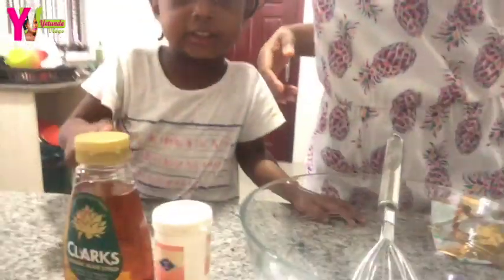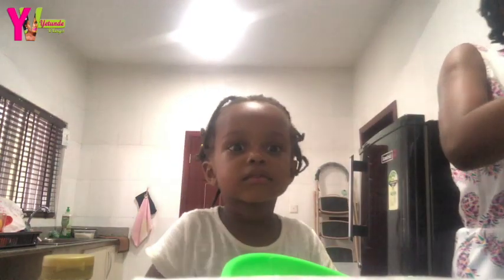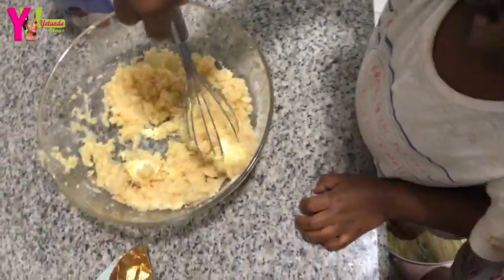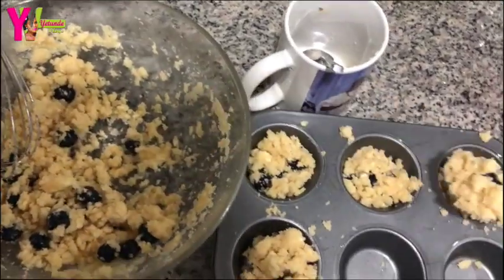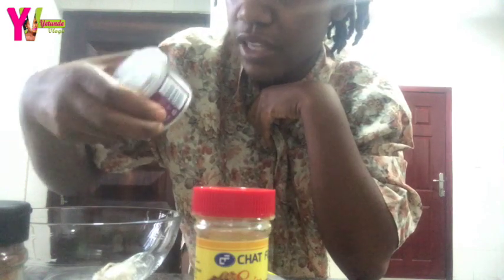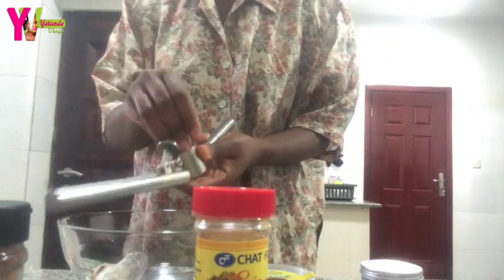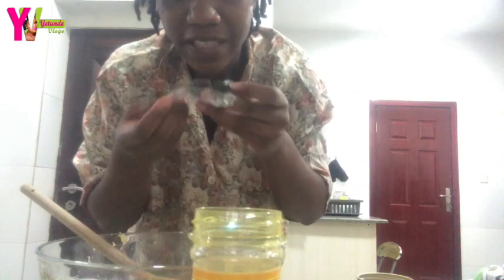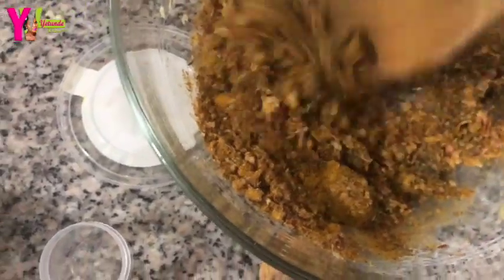MY SECRET RECIPE | YETUNDEVLOGS | VLOG #18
Hey everyone so in this video I share the recipe that I used to get my Nigerian stew and Jollof rice tasting real good without stock cubes., I also shared some highlights from the past couple of week.  Let me know what you think of the recipe and whether you would try it.

Ingredients:
Thyme
Ogiri
Iru
Ginger
Garlic
Curry Powder
Nomu Indian Rub
Ground Crayfish
Ground Fish Powder